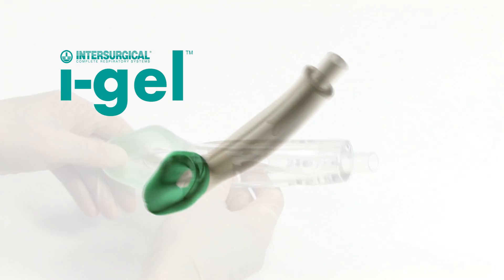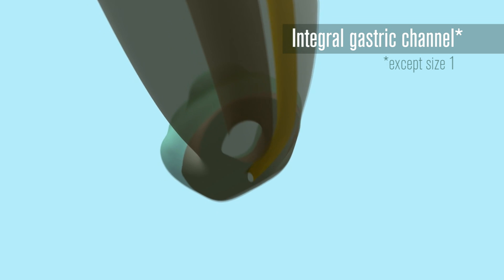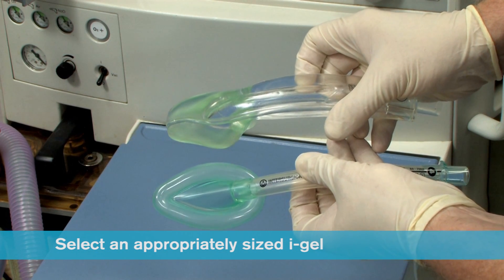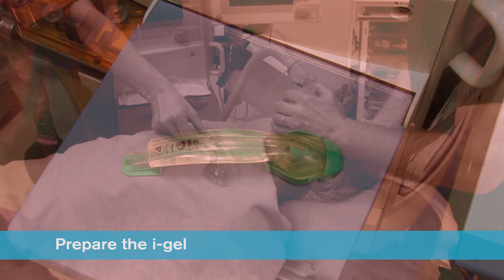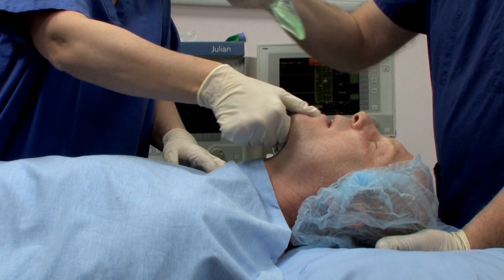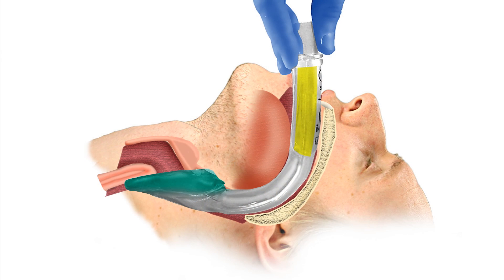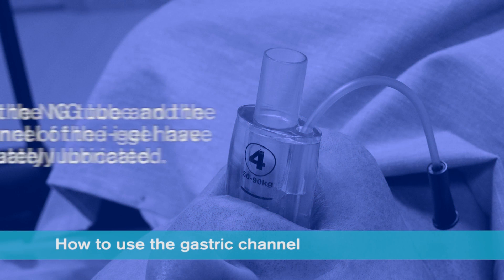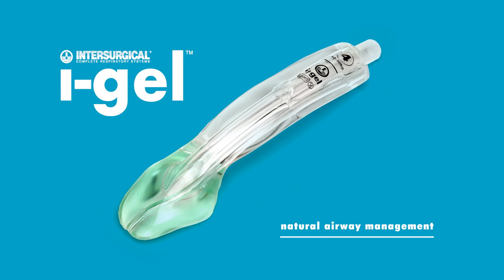i-gel® supraglottic airway from Intersurgical: An introduction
Introductory video on the i-gel® supraglottic airway from Intersurgical. The i-gel® is a 2nd generation airway device, with a unique, soft, gel-like, non-inflatable cuff, gastric channel, buccal cavity stabiliser, integral bite block and epiglottic rest. i-gel® is designed to provide quick and easy insertion, lower post operative complaints and improved safety.